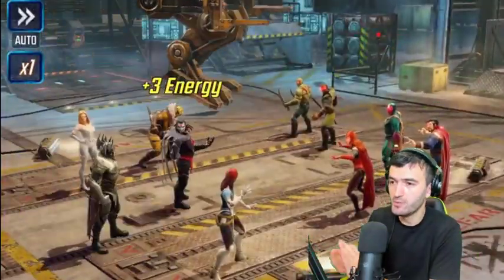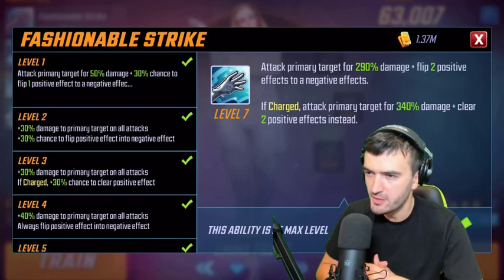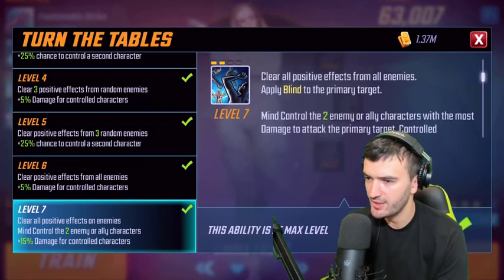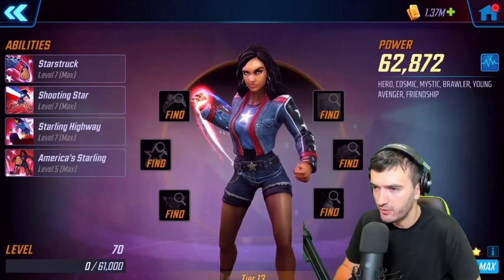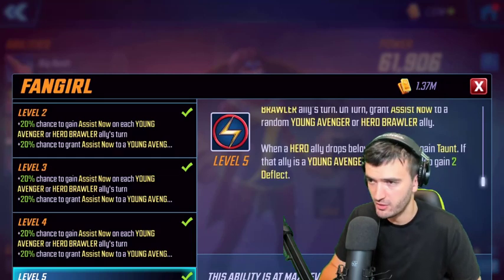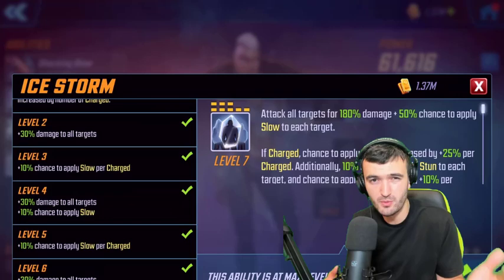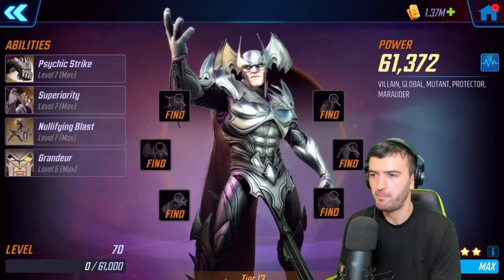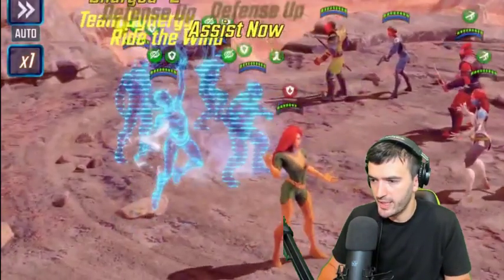Emma Frost Kit Breakdown + All NEW Reworks | MSF Update